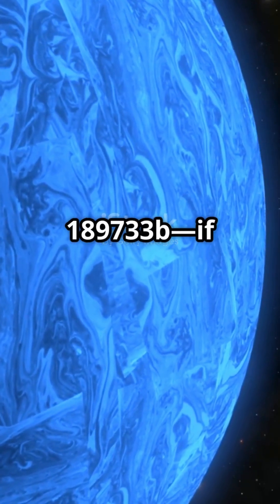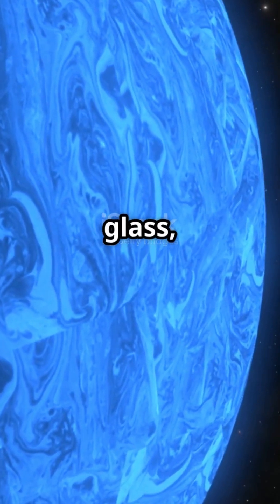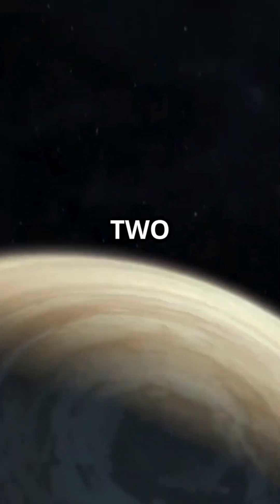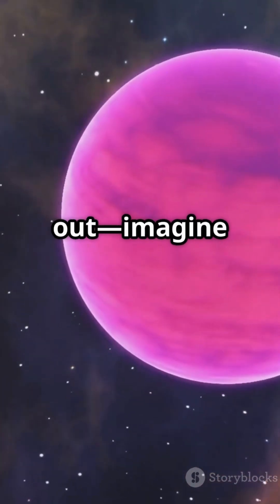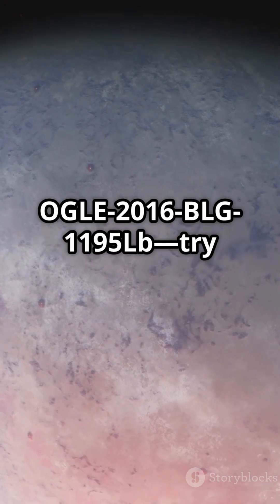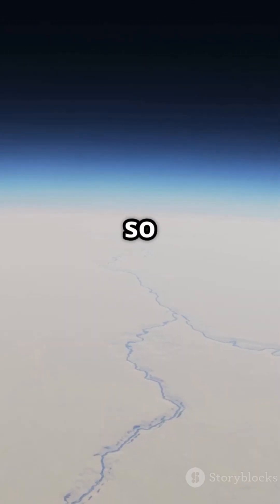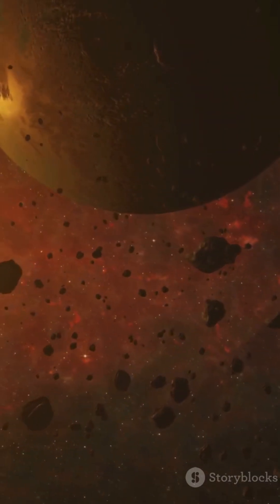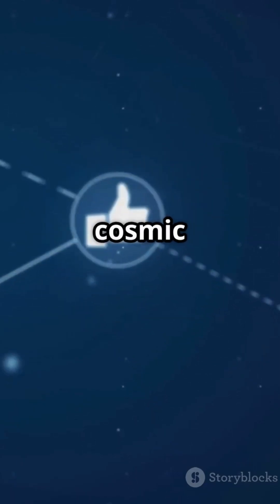Top 5 Mind-Blowing Planets Beyond Earth!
Explore the cosmos with our countdown of the "Top 5 Mind-Blowing Planets Beyond Earth!" Discover fascinating worlds that defy imagination, from gas giants with mesmerizing storms to icy moons hiding vast oceans beneath their surfaces. We'll dive into the unique characteristics that make each of these planets a marvel of the universe.

Join us as we journey through the stars and uncover the secrets of Exoplanets, the strange beauty of Saturn's rings, and the fiery landscapes of distant worlds.